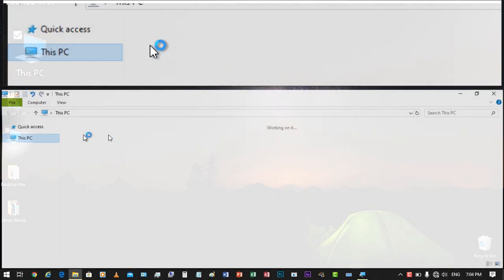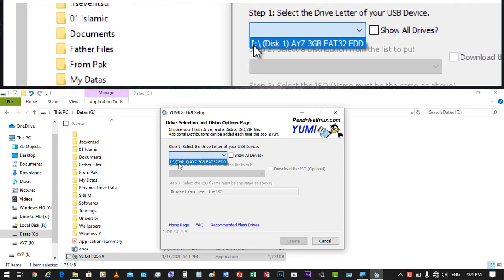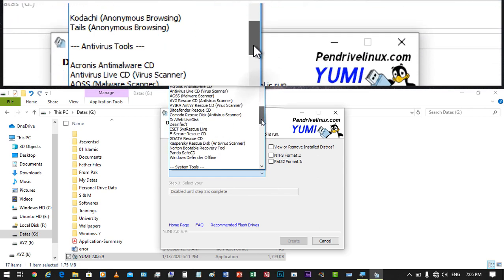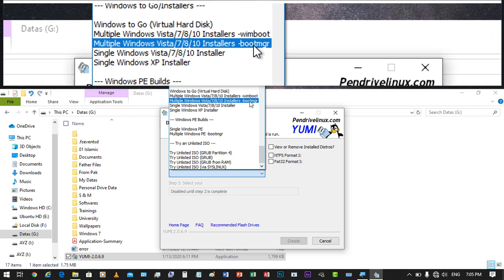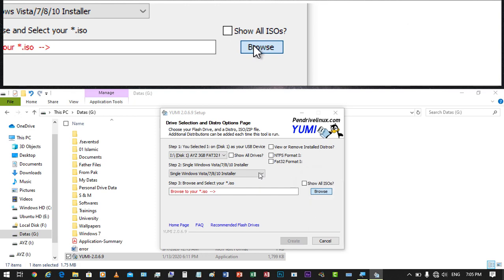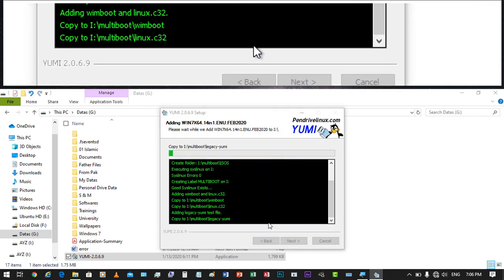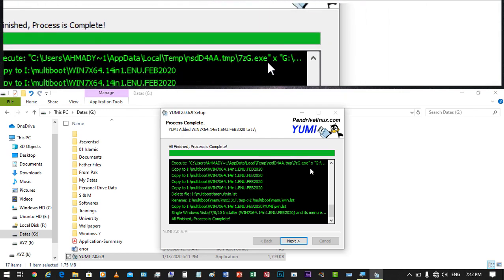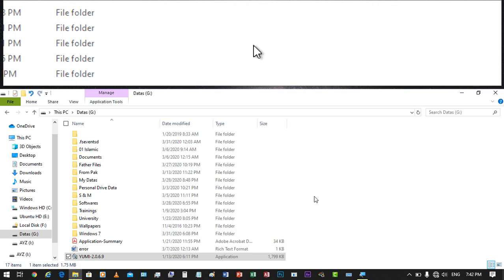Create a bootable USB Windows 7/8/10 through YUMI software in easy steps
Here on this video you will learn how to create a bootable usb windows 7/8/10 through YUMI Software in easy steps